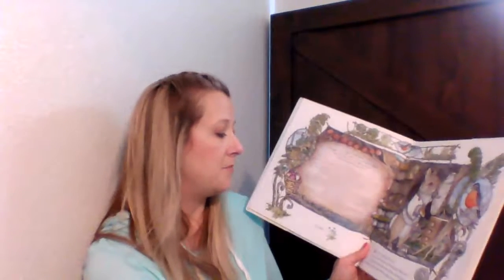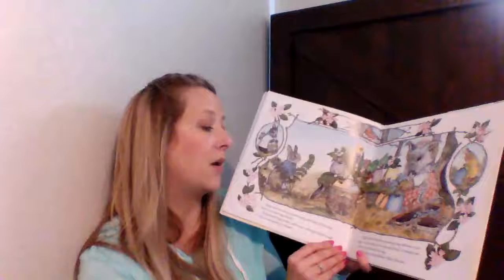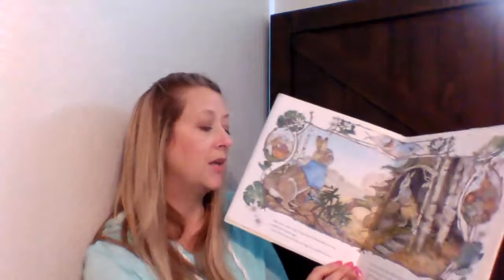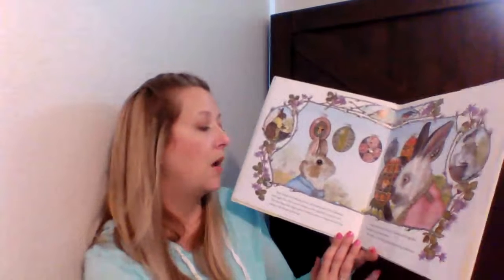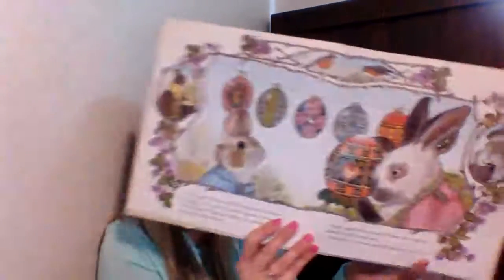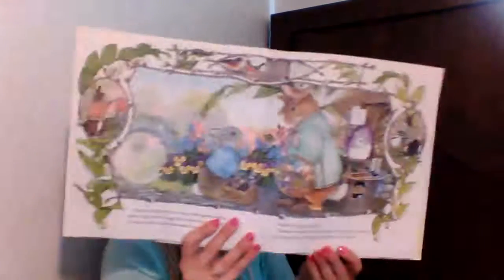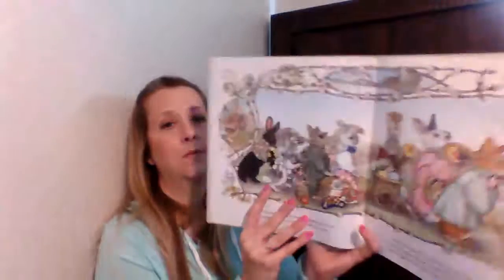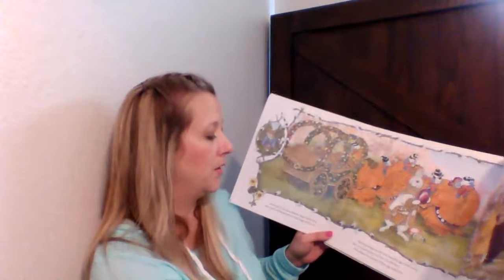The Easter Egg by Jan Brett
Qz# 136093
RL 3.5
Pts 0.5